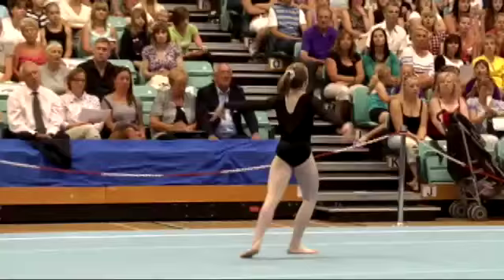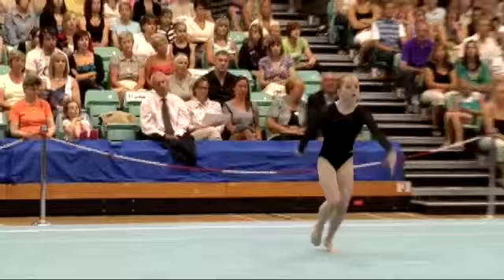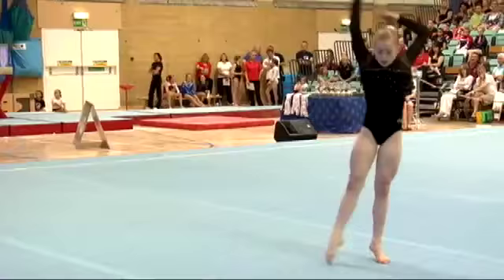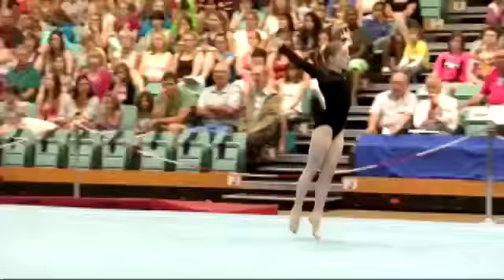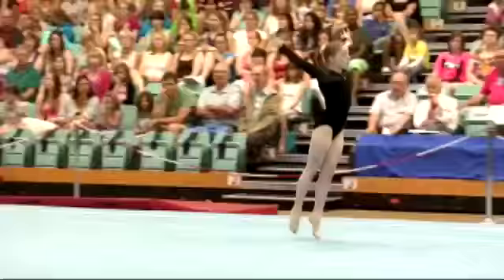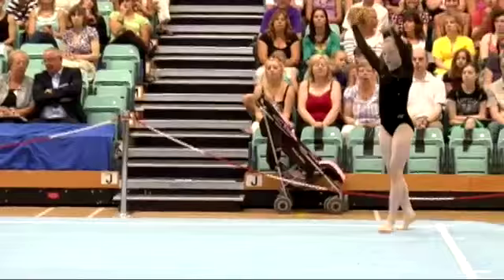Gabrielle Jupp - Espoir App Finals - Floor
Highlights of the Espoir Apparatus finals from the British Women's Artistic Gymnastics Championships 2010